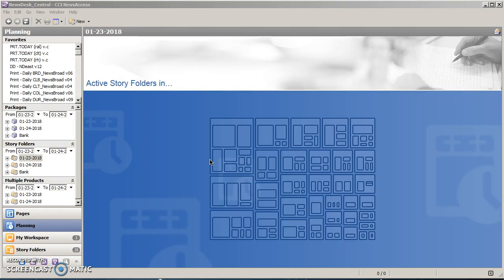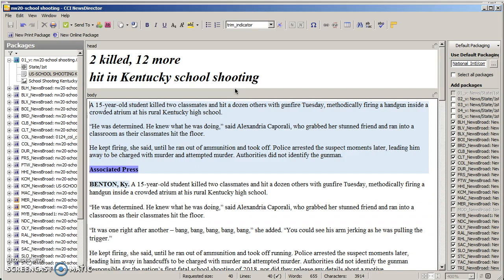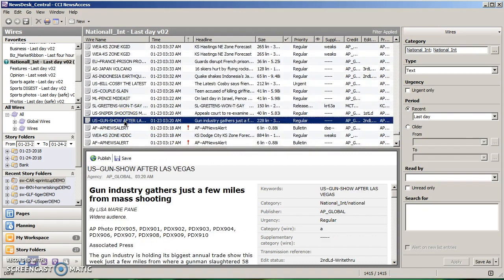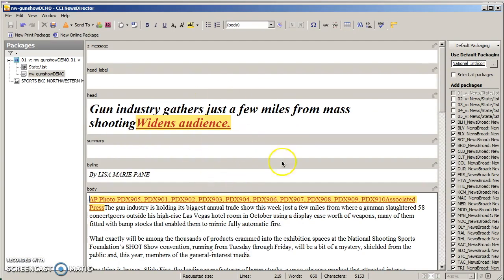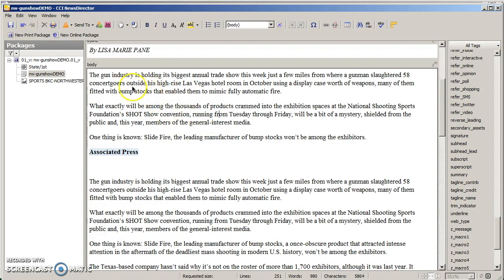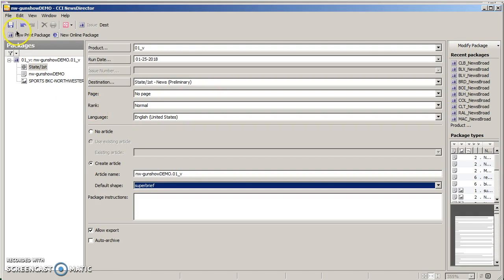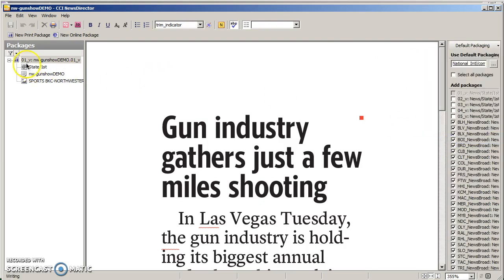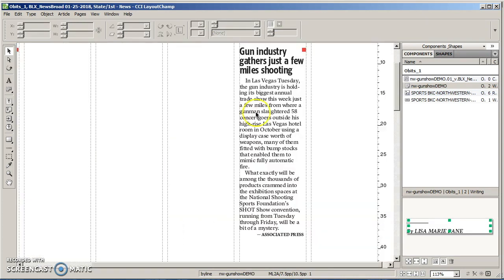NDht - superstory workflow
How to tag stories so that they can run as either standalones or briefs, depending on available space.